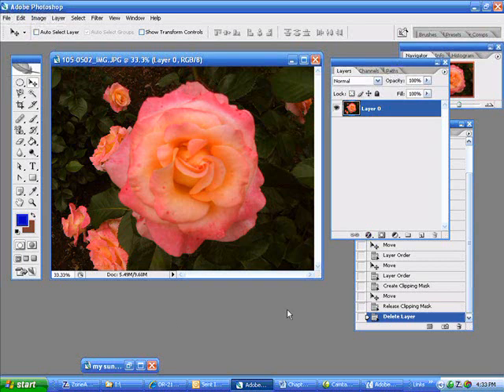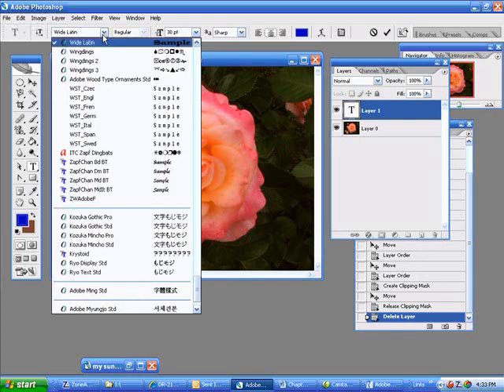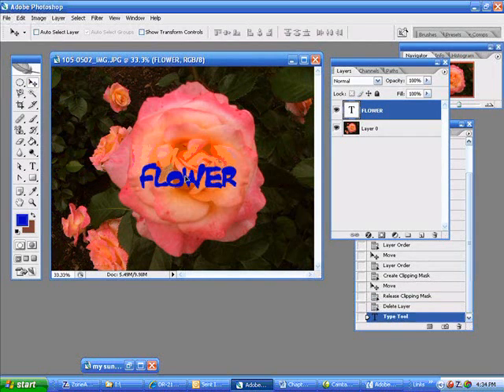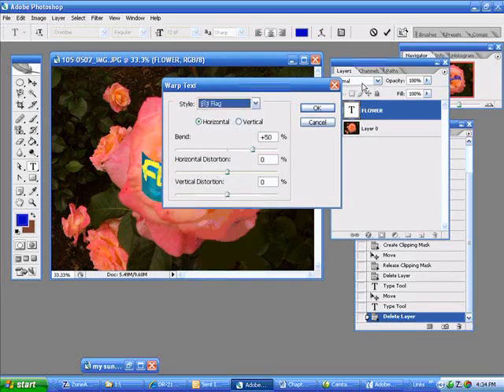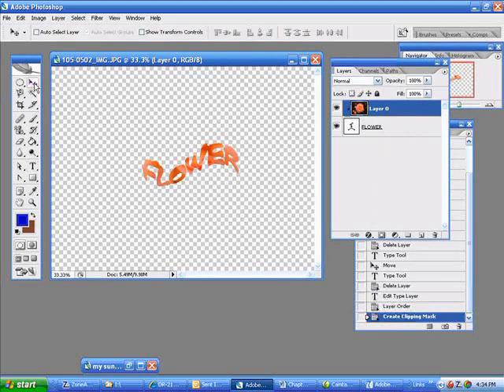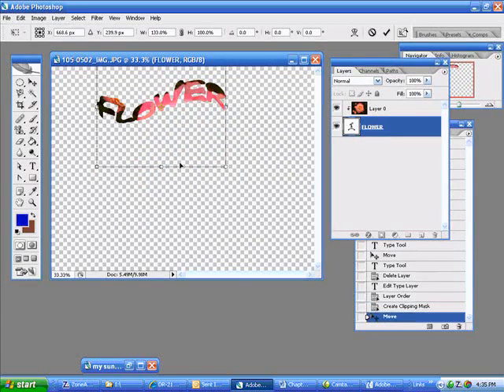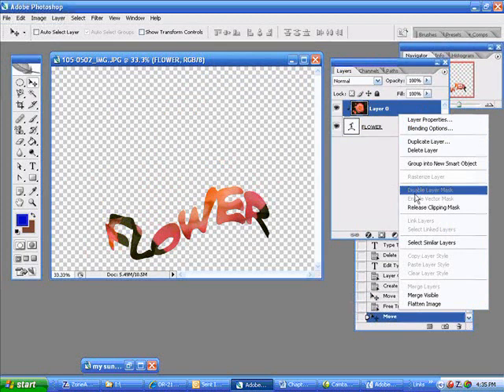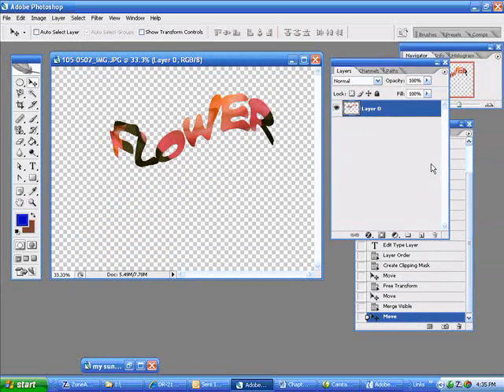Intro PS Level 2 #11 Clipping Mask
INTRO ADOBE PS BASIC FUNCTION SERIES LEVEL TWO